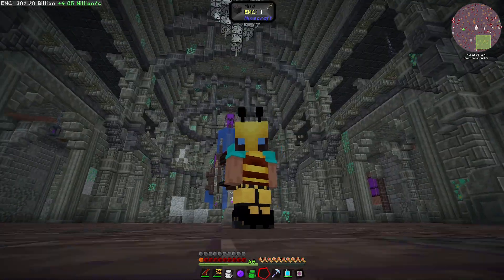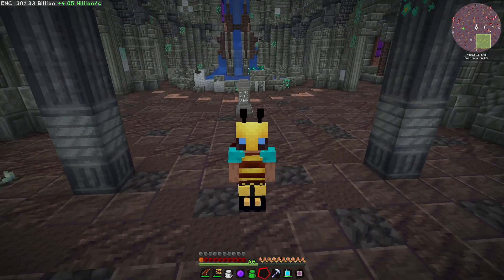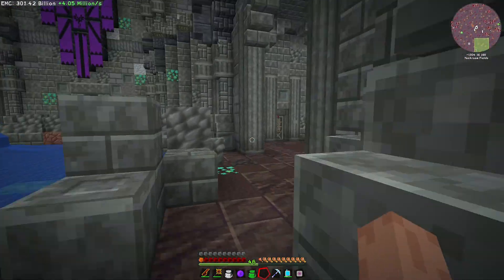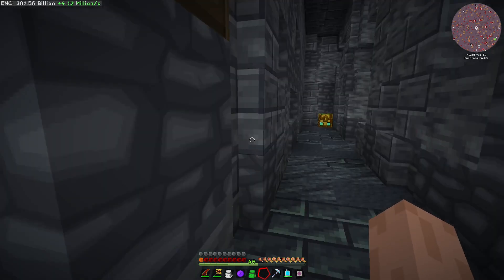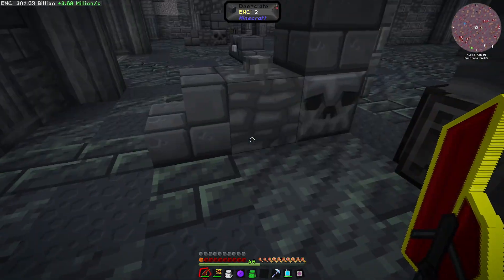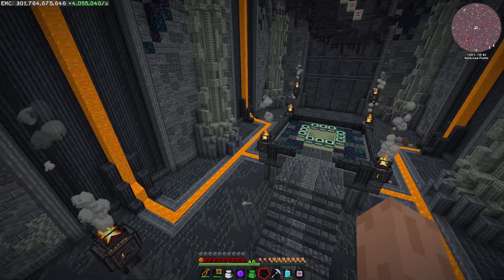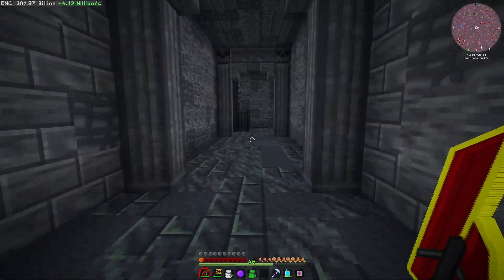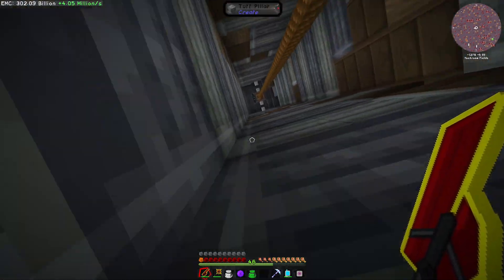Short video to show how to get to the end portal Project Architect 2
Hello, this is a short video to show how to get to the end portal, on the last video took me 3 days hours digging and breaking everything